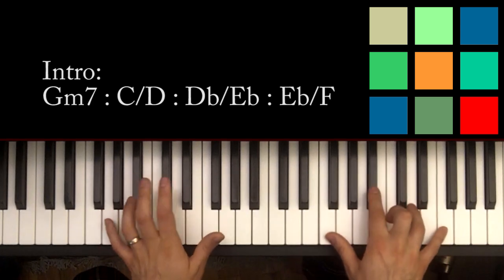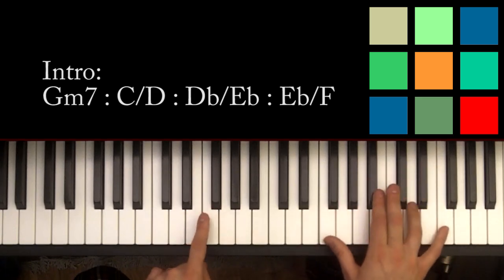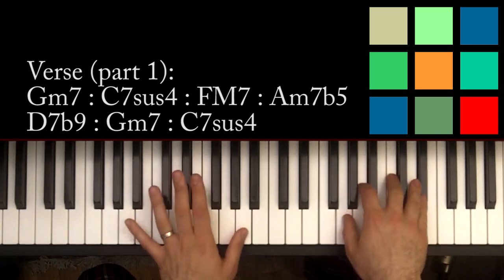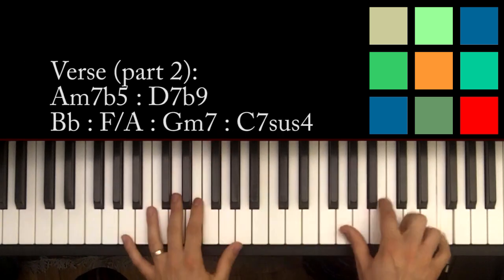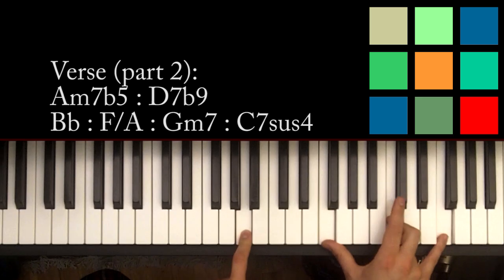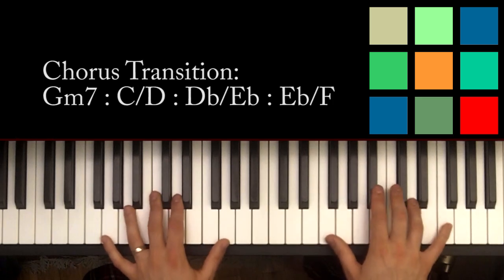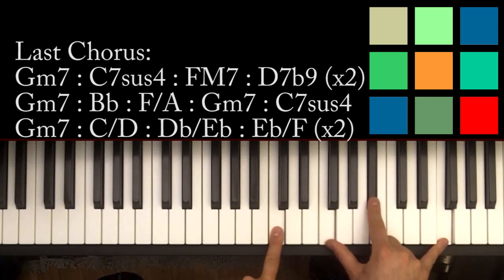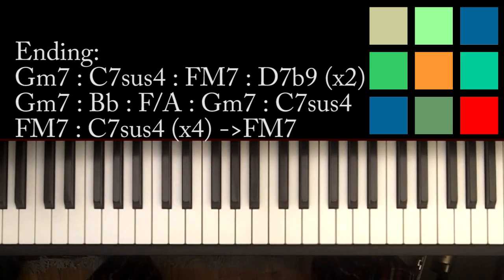How To Play "Love Never Felt So Good" Piano Tutorial / Sheet Music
In this piano tutorial I show you how to play "Love Never Felt So Good" by Michael Jackson and Justin Timberlake. You can find my other tutorials by searching the name of the song you want to play + "Joe Raciti" or "jraciti1". If you would like different piano lessons from the ones I have posted, you can vote for the next tutorial at the Facebook link above. Otherwise, leave a comment in the comment section or thumbs up an existing comment to let me know what songs you would like me to teach you. I can't promise that I'll be able to get to them but I will at least consider your recommendations.

Love Never Felt So Good Lyrics:

Baby, love never felt so good
And I'd die if it ever could
Not like you hold me, hold me
Baby, love never felt so fine
And I'd die if it's never mine, not like you hold me, hold me

And the nights gonna be just fine,
Gotta fly, gotta see, gotta be
I can't take it,

Cause baby, everytime I love you, in and out of my life, in out baby,
Tell me, if you really love me it's in and out my life in out baby
So baby, yes, love never felt so good.

And I'd die if it never mine
And I'd die if it's ever could, not like you hold me, hold me

Gotta fly, gotta see, can't believe
I can't take it, cause

Baby everytime I love you its in and out my life in out baby
Tell me, if you really love me its in and out my life driving me crazy

And I'd die if you never mine
And I'd die if it ever could, not like you hold me, hold me

Aww baby love never felt so fine,
And I'd die if you're mine all mine
Aww baby love never felt so good, (soo good)

'cos baby, love never felt so good

Alright that's fine...

GEAR:
Camera: I used to use a Kodak Zi8 - you might also try a later model if you are interested in this camera and price point... maybe something like the Kodak Playsport Thanks to being selected as a YouTube Next Up How To Guru, I now use a Canon 60D SLR camera
My award package came with two lenses. So far I have only been using the IS USM lens but I might start experimenting with the 50 mm lens too
I use a manfrotto tripod and a manfrotto joystick tripod head
My lighting gear came in a set